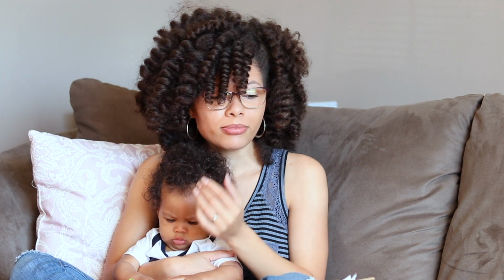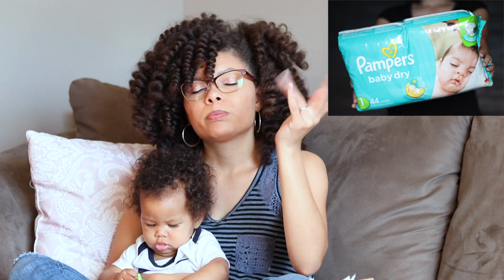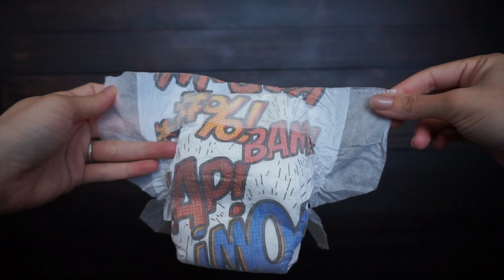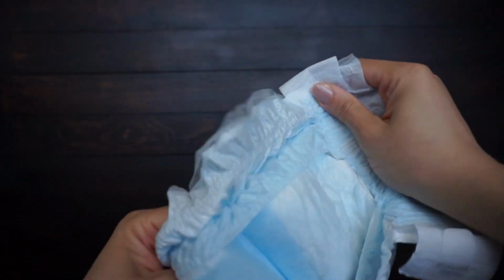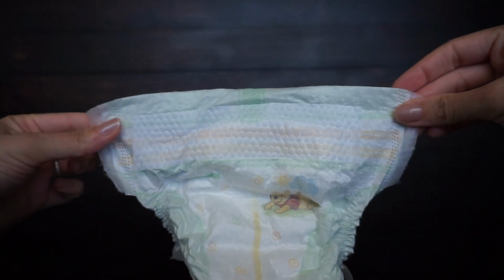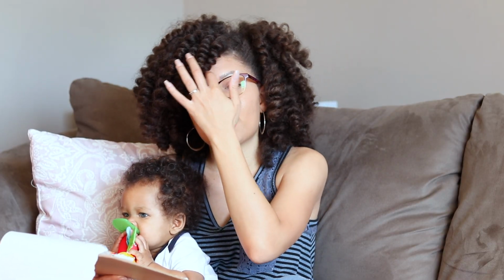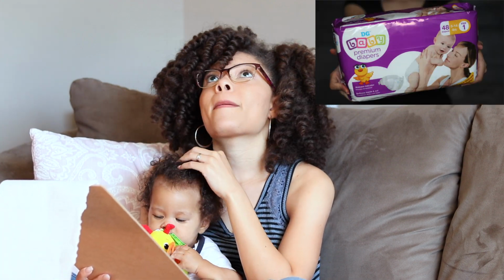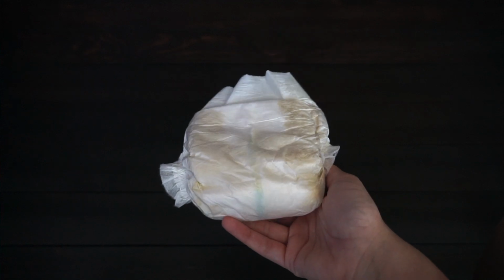DIAPER REVIEW | DISPOSABLE | 2017 | Pampers, Huggies, The Honest Company, LUVS, Dollar General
Sorry about the random banging. My audio recorder was on a desk in front of me.

Pampers Swaddlers
Pampers Baby Dry (Buy at your own risk)
The Honest Company
Huggies Snug & Dry
Hugglies Little Snugglers
LUVS (buy at your own risk)

Chrishinda - @HeyChrishinda | YouTube, Instagram, Facebook, Twitter, Pinterest, Blog